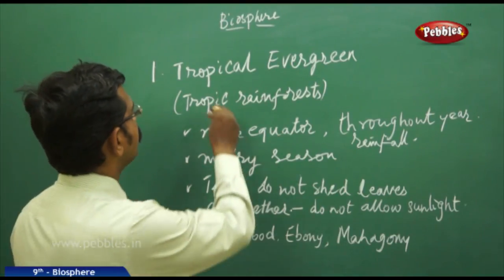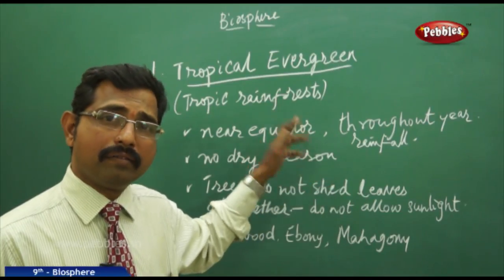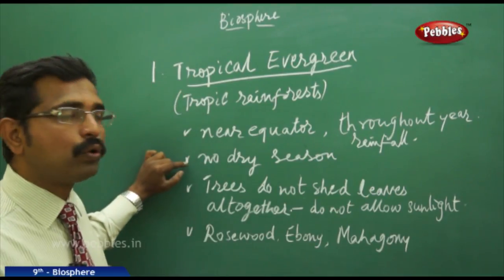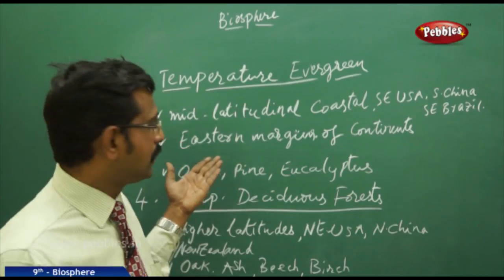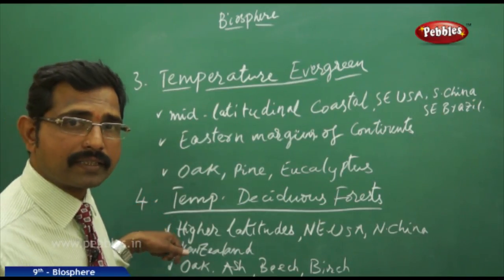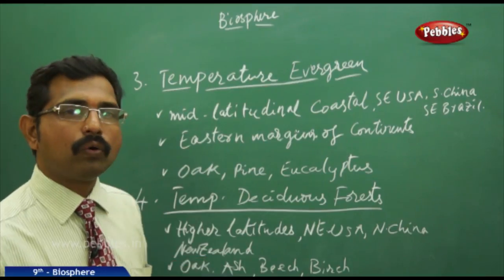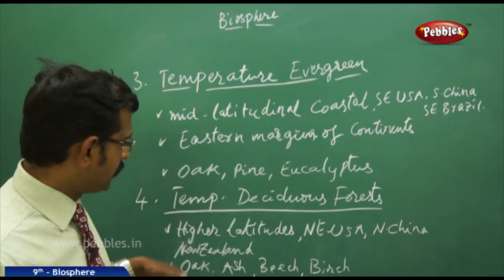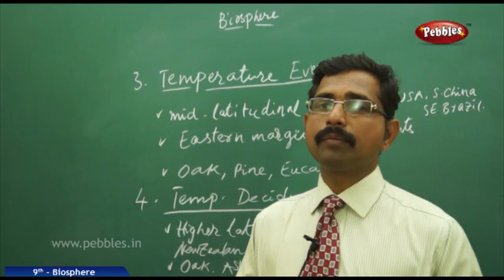Tropical Evergreen Forests : Biosphere | Social Science | AP&TS Syllabus